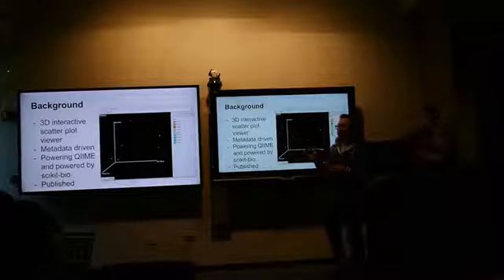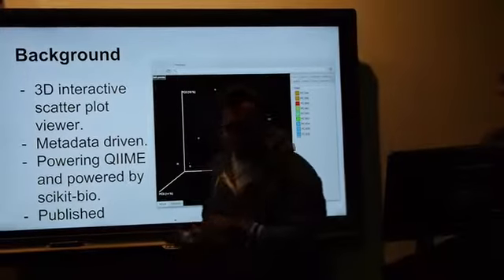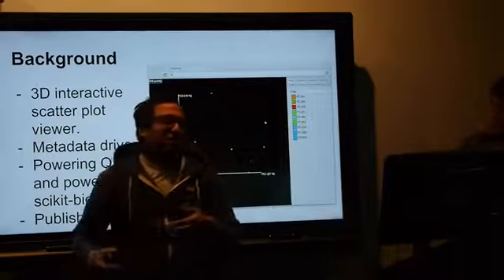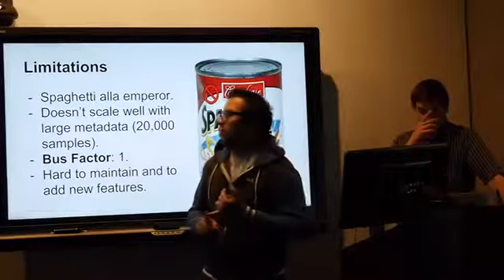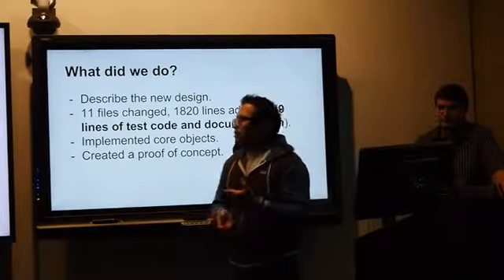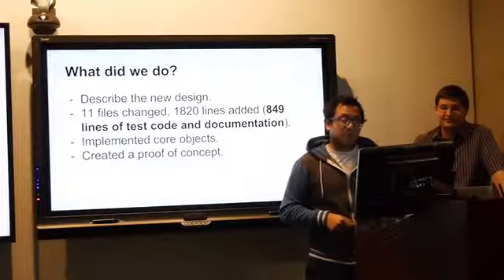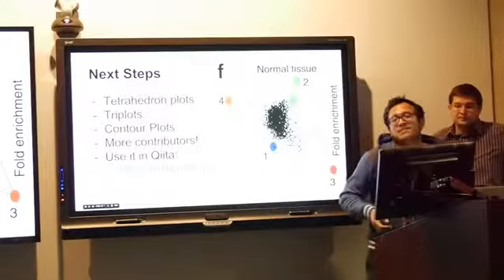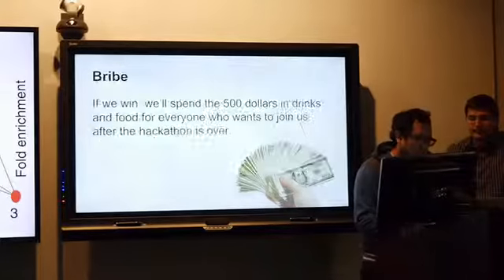1st BD2K Hackathon Project Pitch/Demo - 02 EMPEROR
Project summary: Design a flexible and scalable API, so the EMPeror framework can be widely adopted in other fields aside from microbiome data research. We were successful at creating a simple demo to visualize a small scatter plot, and utilize the JavaScript API to embed a plot from within the IPython notebook.